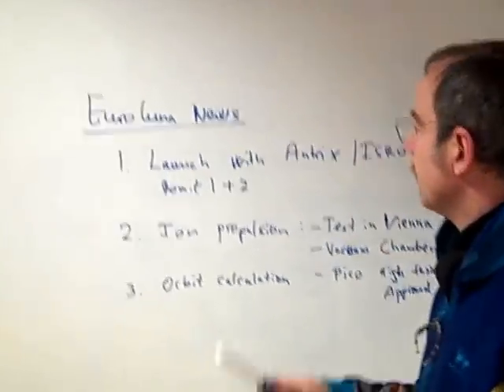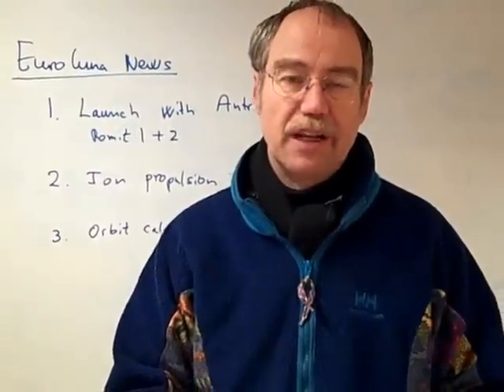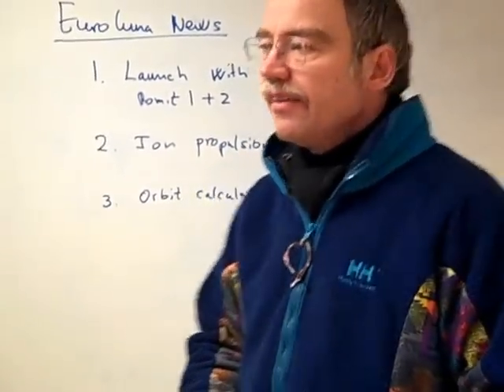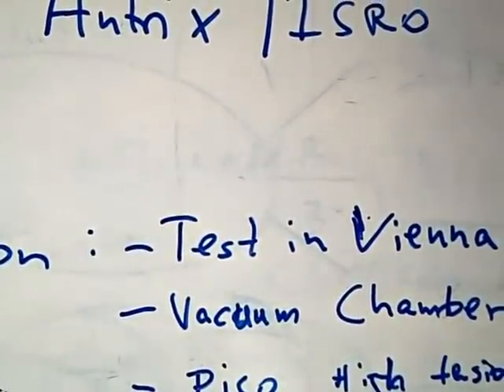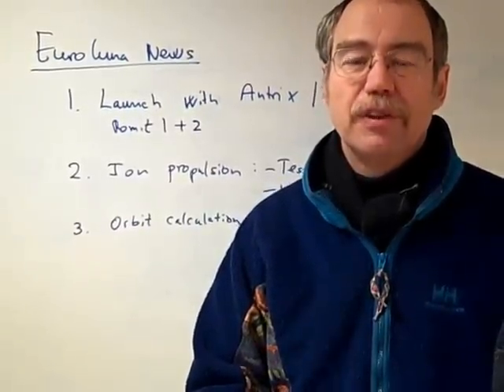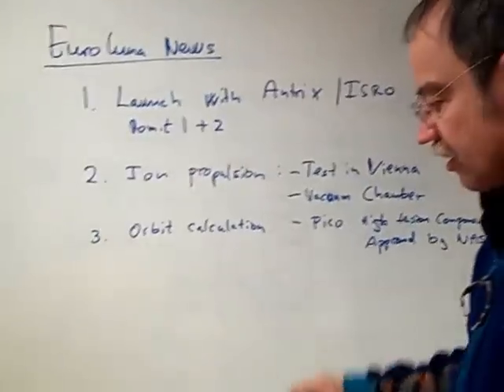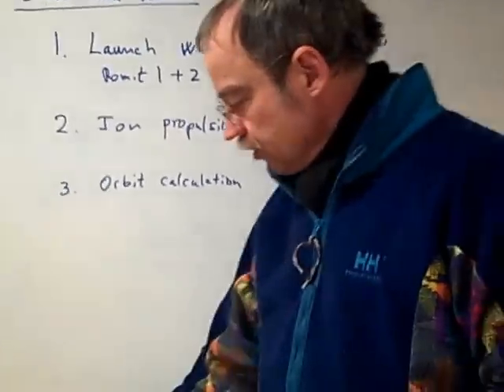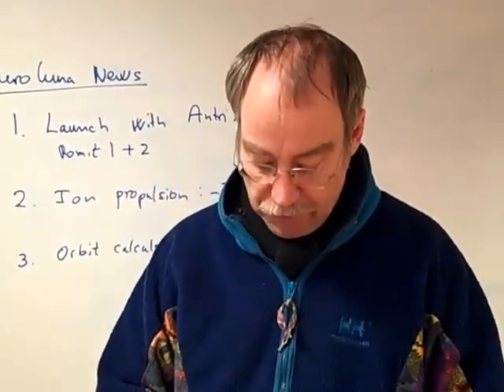News for the Euroluna Team for January and February 2013.